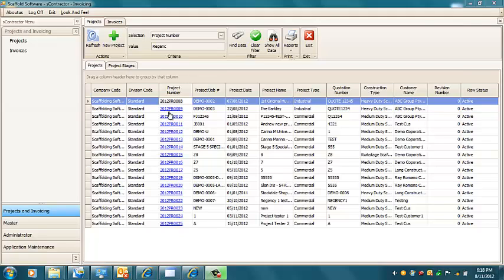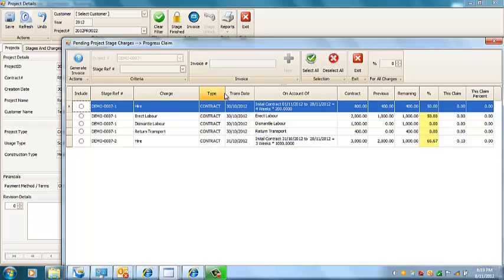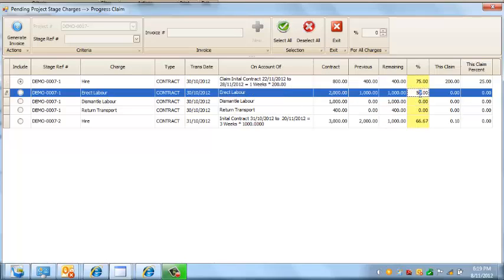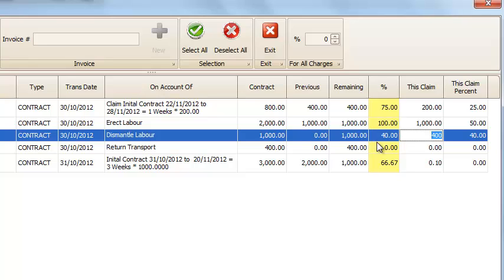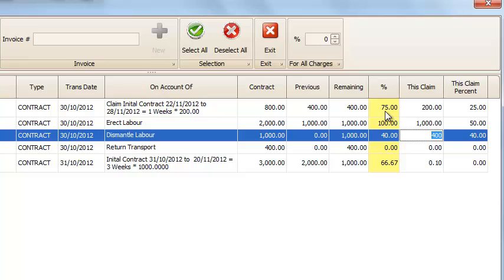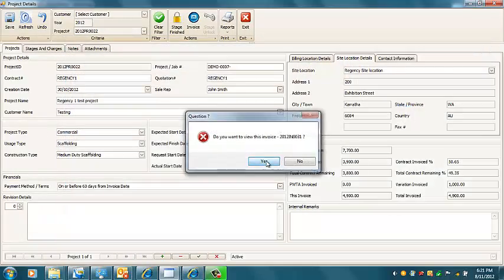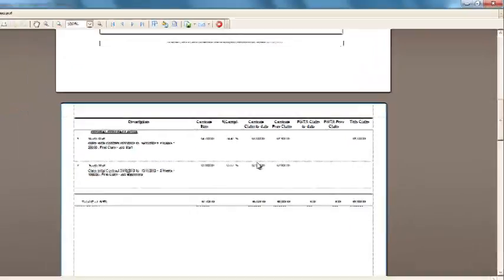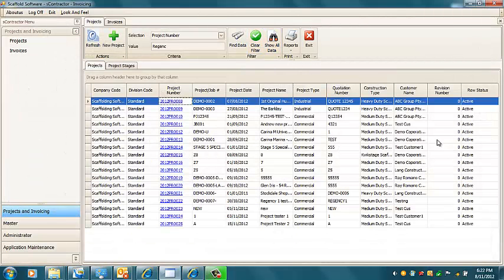iRent ERP - Invoicing - Finalising a contract invoice for a stage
iRent ERP - Invoicing - Finalising a contract invoice for a stage . . older video